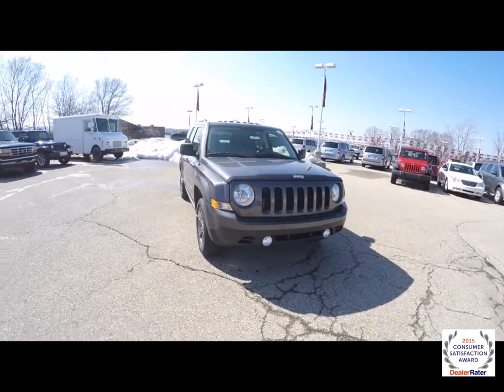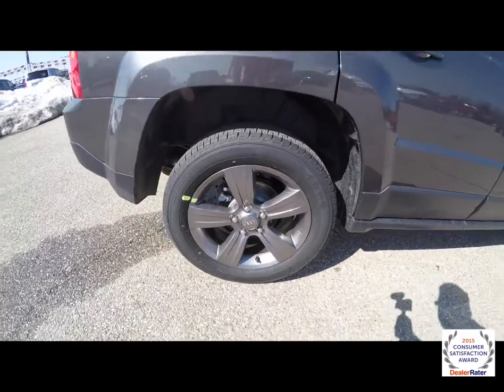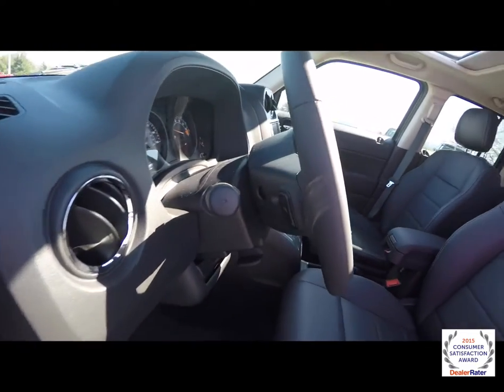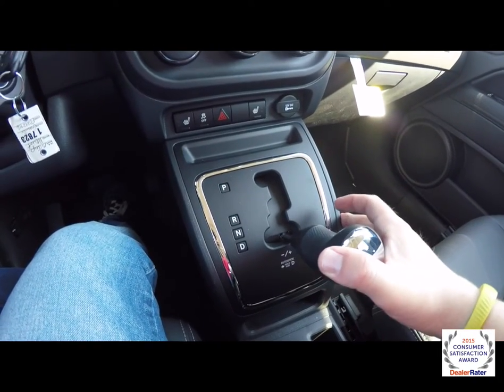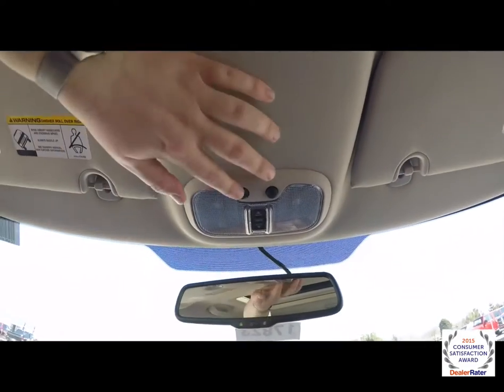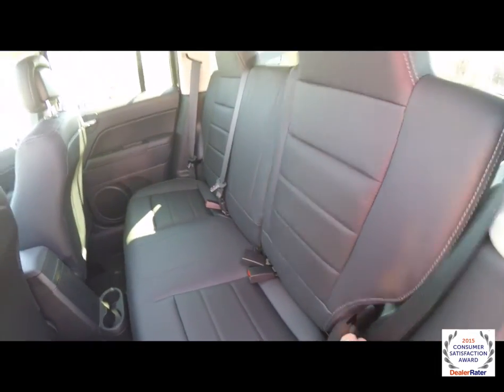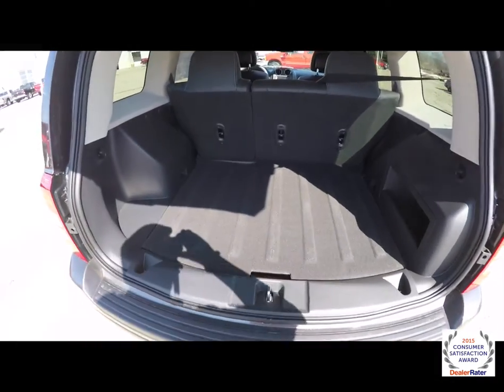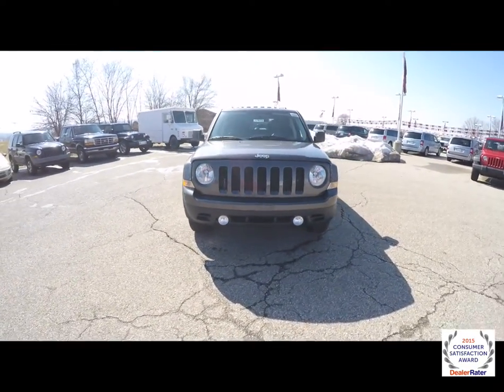2015 Jeep Patriot High Altitude 4X4|17823